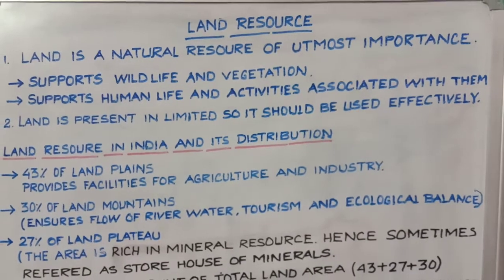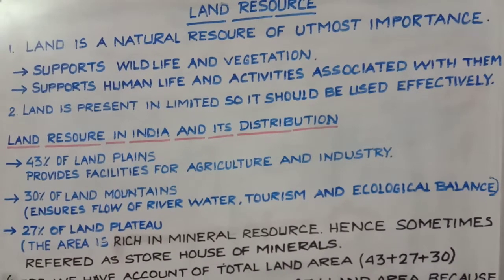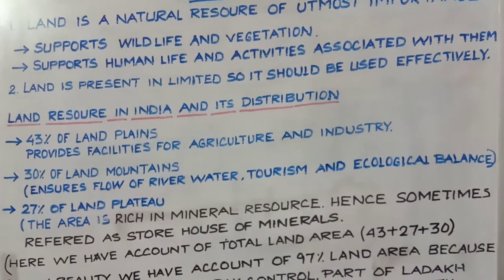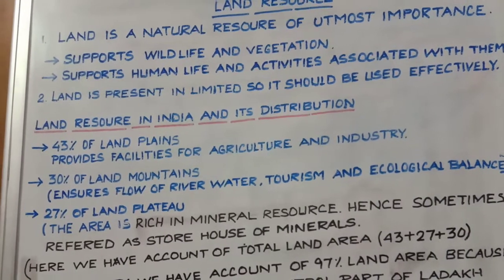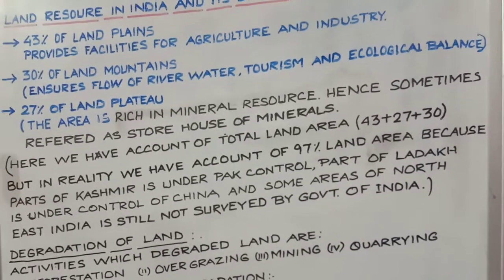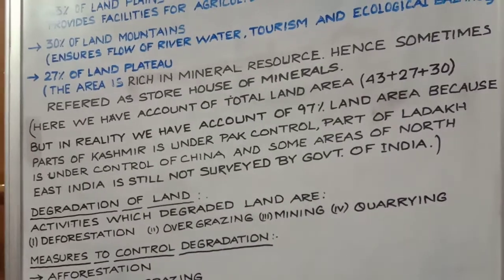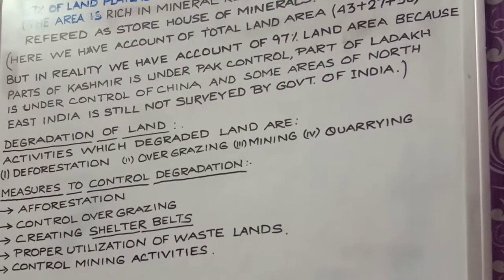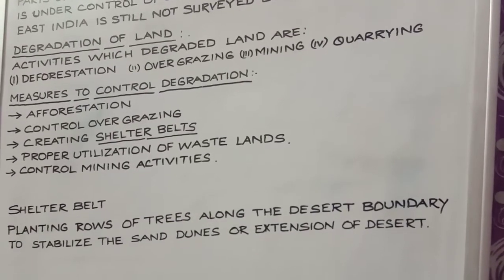Class 10-Continuation of Resource and development chapter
Class 10-I have discussed land resources and in the next video I will discuss types of land.